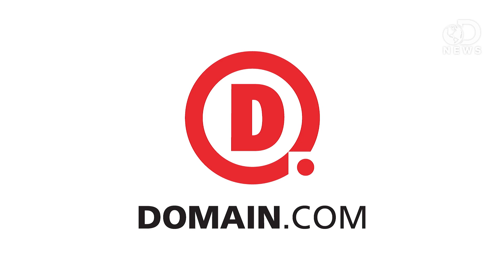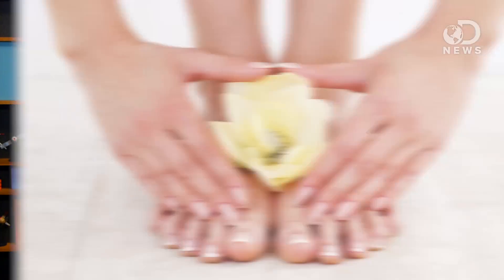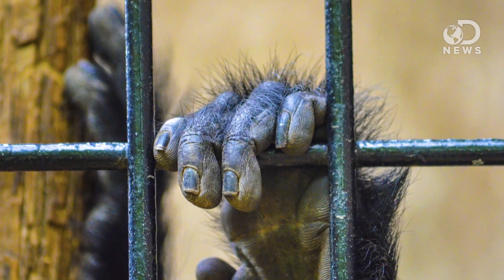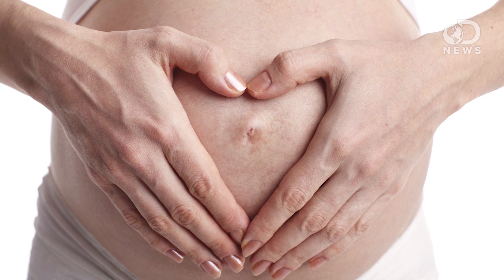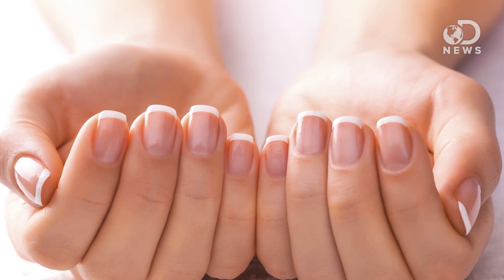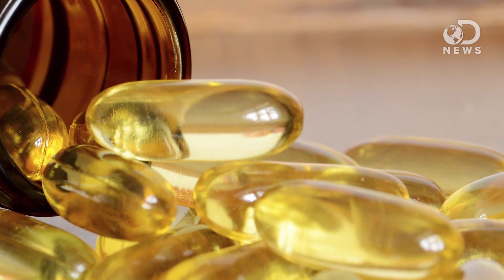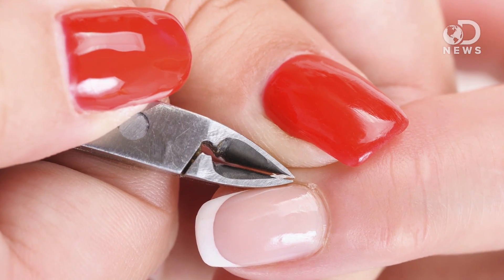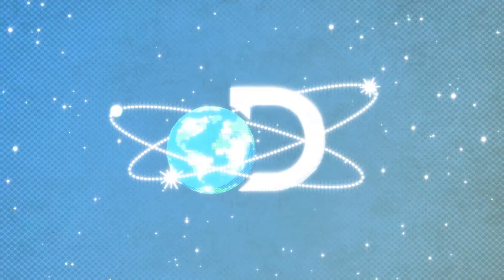Why Do Fingernails Grow Faster Than Toenails?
Have you ever wondered why your fingernails grow so much faster than your toenails? Trace is joined by Crystal Dilworth to explain why this happens!

Why Do We Have Fingernails?
“When painted, they can add a girly sparkle to hands, and for some people they can substitute as a guitar pick or even a backscratcher.”

Does having ridged and split fingernails mean I’m unhealthy?
“I’m 63, and I’ve begun to notice a decline in the quality of my fingernails.”

Can You Make Your Nails Grow Faster?
“Dietary supplements. Rubbing garlic on your nails. Wiggling your fingers in the air for hours at a time.”

Do fingernails grow faster than toenails?
“Fingernails do indeed grow faster than toenails. In fact, they grow about two to three times faster depending on a person's age, gender, diet, activity, genetic traits, and the season.”

We’ve Been Trimming Our Nails Wrong for More Than 100 Years
“Trimming your nails sucks, and it's not your digits' fault. Technology is to blame.”

“keratin,  fibrous structural protein of hair, nails, horn, hoofs, wool, feathers, and of the epithelial cells in the outermost layers of the skin.”

“In caring for your cuticles, you need to protect against infection.”

What’s Up With That: Your Fingernails Grow Way Faster Than Your Toenails
“I like to clip my nails, because I’m addicted to the rewarding little tink of the clippers.”